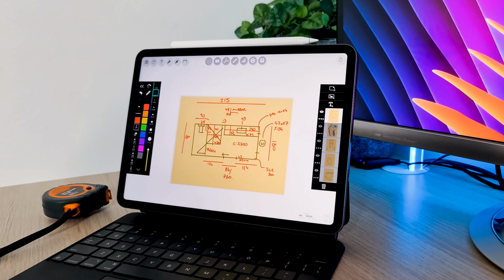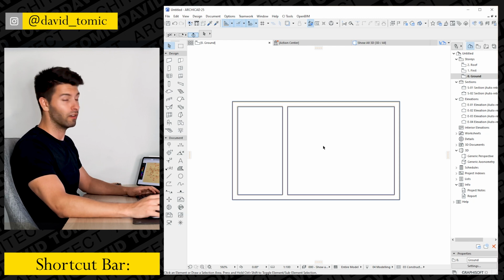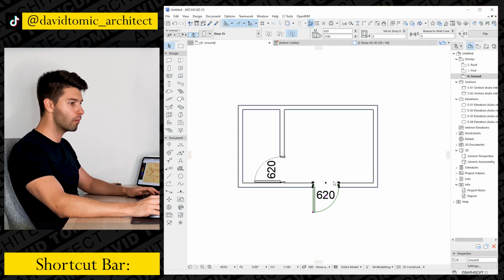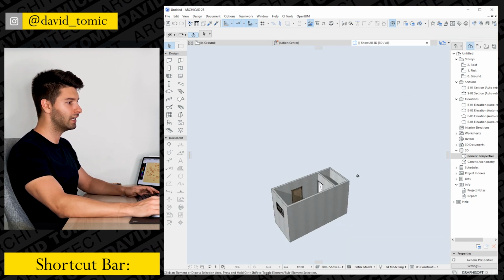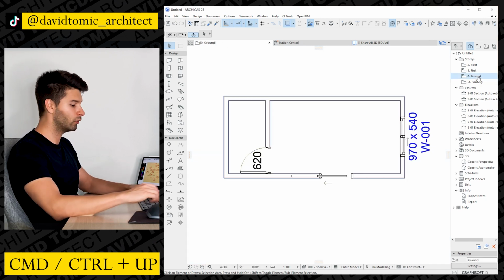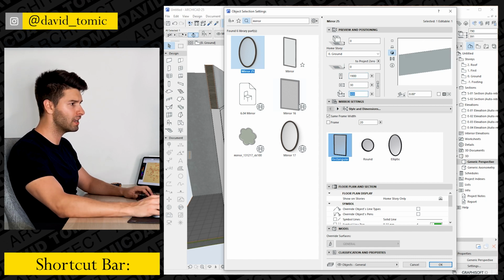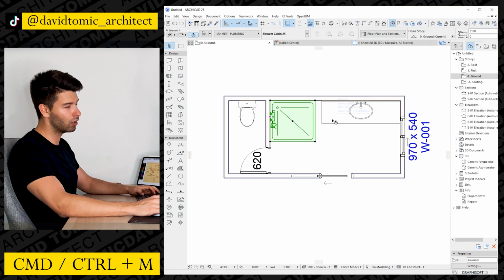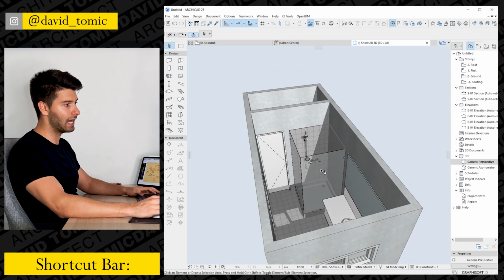Bathroom Renovation Before and After PART 1 (ArchiCAD 25)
Bathroom Renovations Full Tutorial including before and after photos: Part 1

Renovating your bathroom? You really should consider planning it out step by step before you start smashing sh*t!

It is a 3 step process.

1. Measure and Draft the Existing Space
2. Model the planned space and make it come to life in 3D
3. Start works

By skipping steps one and 2 you will often miss out on big oppotunities that you might not be able to visualise by just looking at the space. You will also spend a lot of time and money on "change of mind" items that could have been resolved digitally.

Follow along as we break down steps 1 in this tutorial and how you can replicate the same information on your own bathroom at home, a simple DIY project (that we always recomend you hire a professional!)